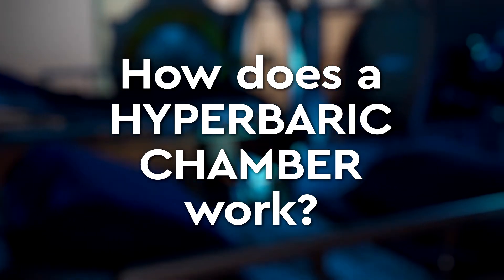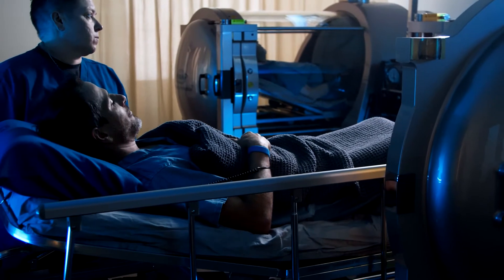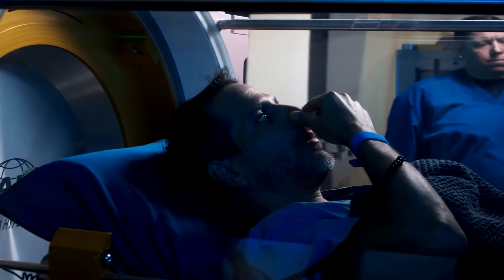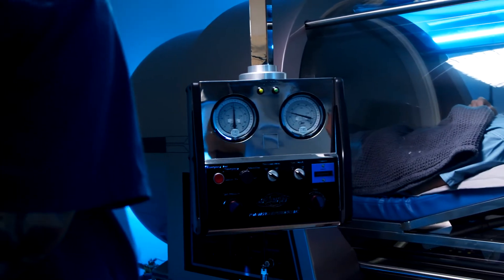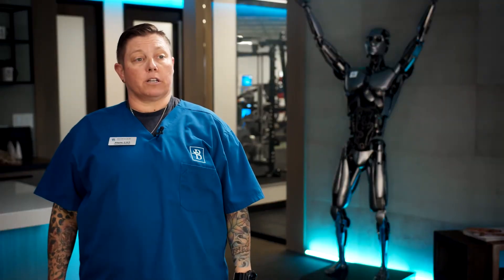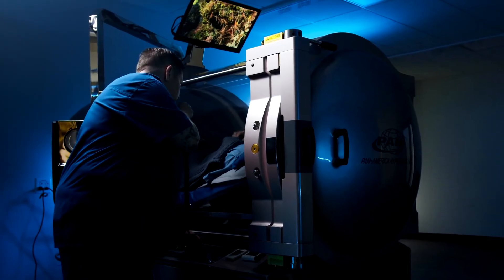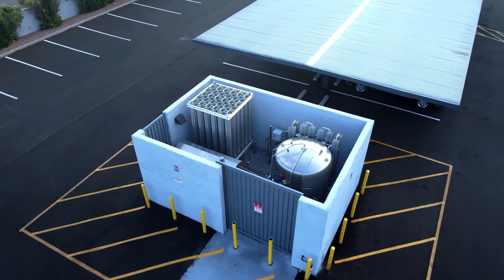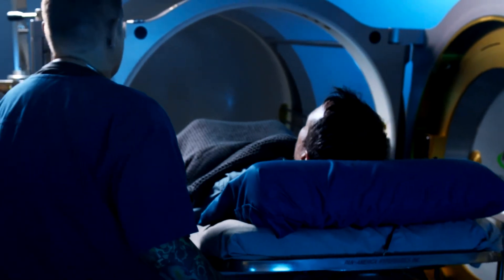Hyperbaric Chamber Therapy: Enliven Your Cells with Pure Oxygen - Benessair Paradise Valley, Arizona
Unlock your cells’ potential in our state-of-the art Hyperbaric Chamber.

Hyperbaric oxygen involves breathing pure oxygen in a pressurized chamber that is safe and beneficial for healing all areas of the body. The increased air pressure allows your body’s tissues to gather more oxygen than you would under normal conditions. This boosts the immune system and carries the oxygen through your body to help fight bacteria and aid in the release of growth factors and stem cells to promote healing.

How Hyperbaric Treatments Help
Athletic Performance
Optimize your athletic performance and recovery by going above and beyond. Hyperbaric treatment is a fast-forward for cellular healing and recovery. By flushing tissues with high levels of oxygen, athletes may experience increased stem cell activation, faster bone and cartilage regeneration, and reduced muscle fatigue and exhaustion.

Neurological Treatment
Enhance the healing of brain and spinal cord injuries. Hyperbaric treatment allows oxygen to infuse with the liquid components your body needs to heal after neurological trauma including blood, plasma and cerebral fluids. Through treatment, your body receives a boost in oxygen penetration where it’s needed most, helping to treat the areas affected by injury.

Cellular Detoxification
Unlock the secret of cellular health. The increased pressure and oxygen concentration supersaturate the blood and tissues with oxygen at the cellular level, enhancing your body’s ability to heal. The pressurized oxygen aids the body in the elimination of excess fluids and swelling. With that release of inflammation, harmful chemicals and toxins are carried out of the cells and out of the body.

Plastic Surgery Recovery
Hyperbaric oxygen before and after surgery can reduce pain and swelling, improve circulation, speed up recovery and even improve results. Patients undergoing face lifts, eyelid lifts, breast augmentation, nasal reconstruction, abdominal surgery, chemical and laser peels, as well as liposuction have benefited from pre-op and post-op hyperbaric treatments.

If you could create the perfect medical experience for yourself would you make yourself wait in a waiting room for an hour only to be seen by a physician’s assistant instead of the doctor?

Would you set up all the different services you need in different buildings around town so you have to drive to each one separately?

Would you create a system where your insurance would only approve outdated technology and never promote overall health and preventative care?

At Benessair we’ve created a new kind of medical treatment facility:
A place that can treat both acute medical conditions as well as structure wellness programs for overall health, weight management and athletic performance. A place that takes advantage of all the latest technology and human knowledge to improve wellbeing from the cells up. A place that provides a luxury experience with tailored health programs, no wait times and a truly customized experience.

We believe it’s possible for anyone to maximize their total wellness at any age no matter where you are.

Our motto “Live Better, Longer” isn’t just a clever tagline. It’s a promise to help you do it.